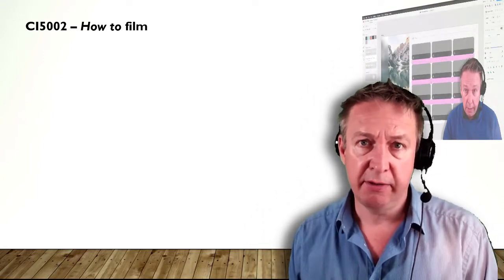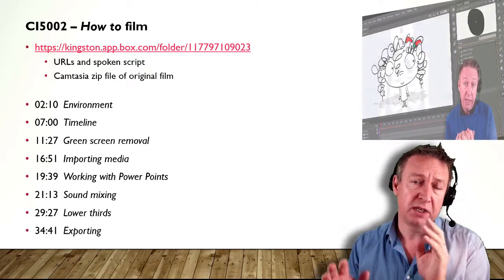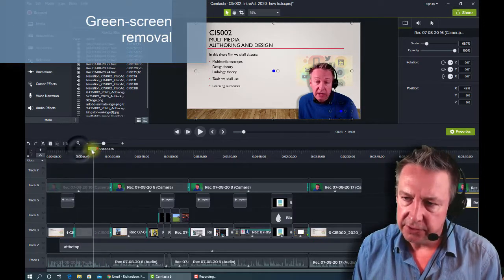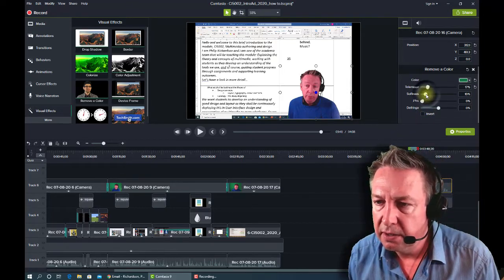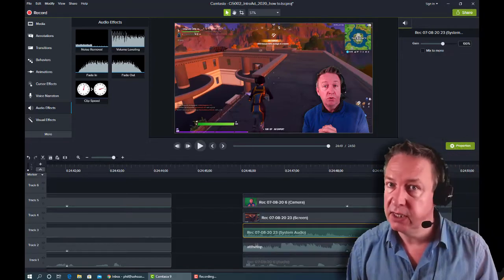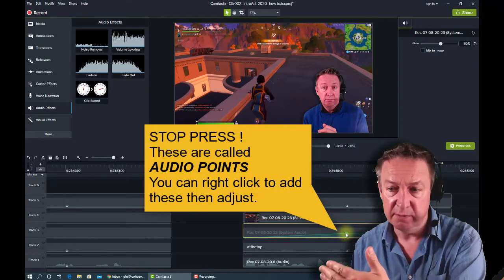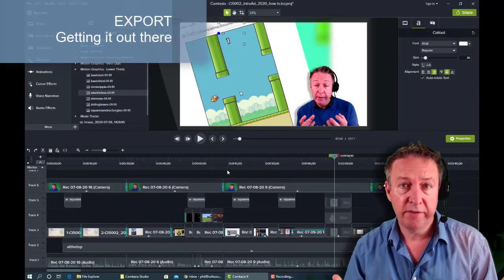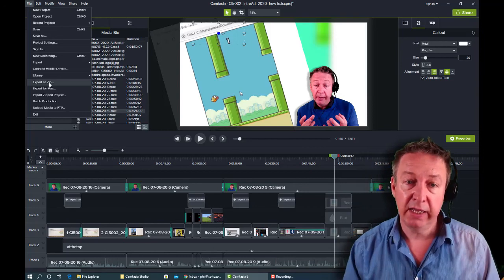MAKING OF CI5002 MODULE FILM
This is a how-to film for Kingston University, SEC. It outlined how I used Camtasia to make my Introduction to CI5002 film.